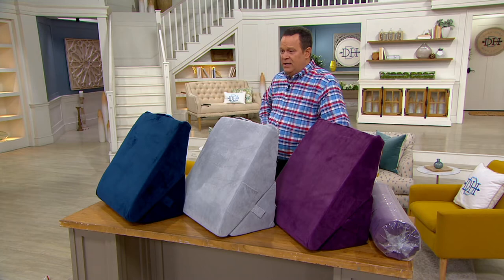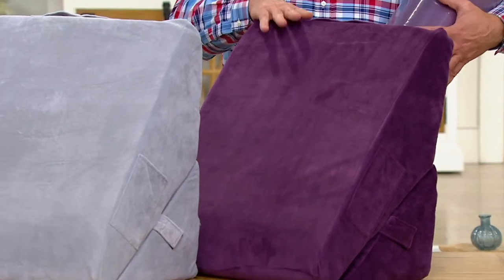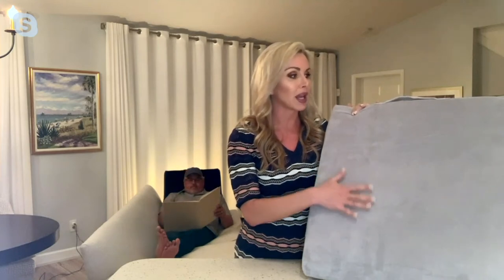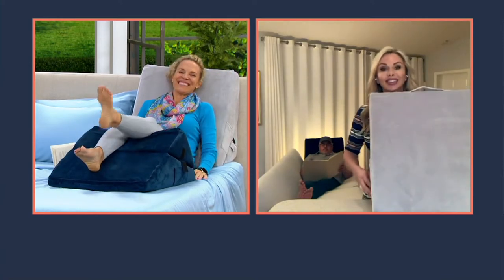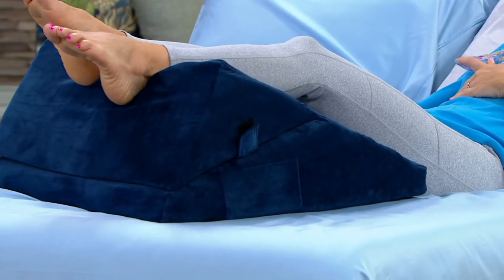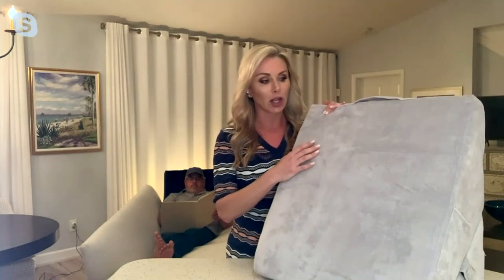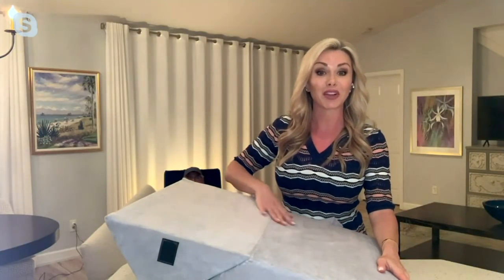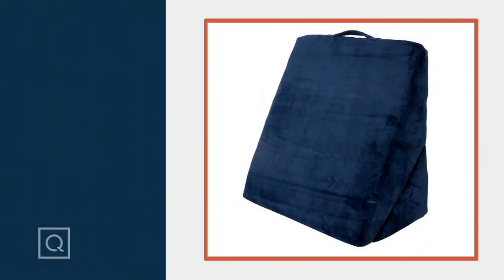Blushly 7-in-1 Convertible Wedge Memory Foam Support Pillow on QVC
Blushly 7-in-1 Convertible Wedge Memory Foam Support Pillow

Experience ultimate comfort while you read, write, watch TV or work from home. This convertible wedge pillow is made of high-density memory foam and can be configured to seven different positions to support your neck, back, lumbar area, and legs. From Blushly.